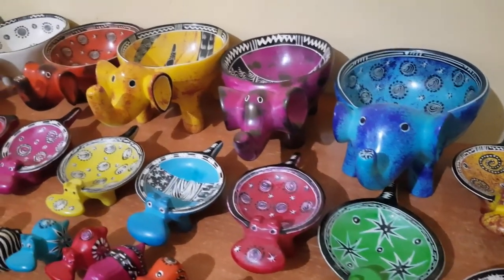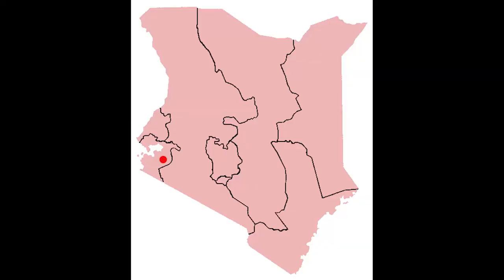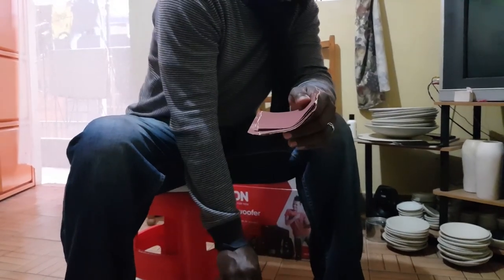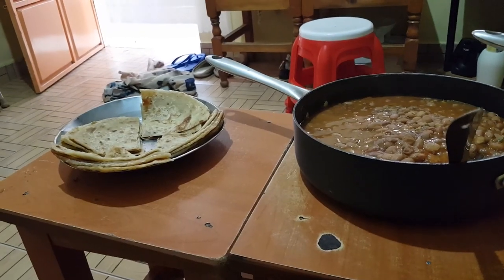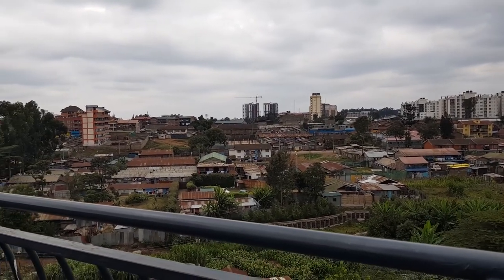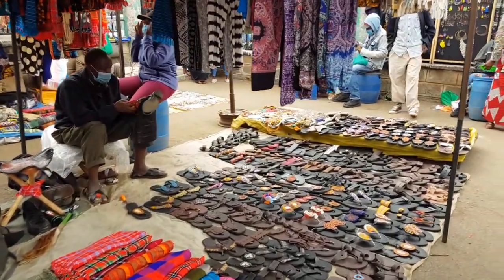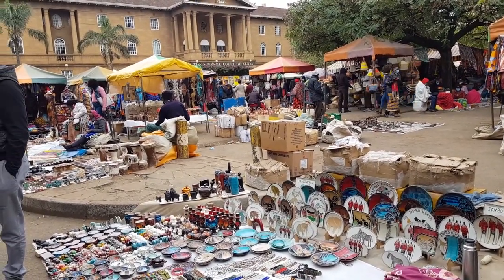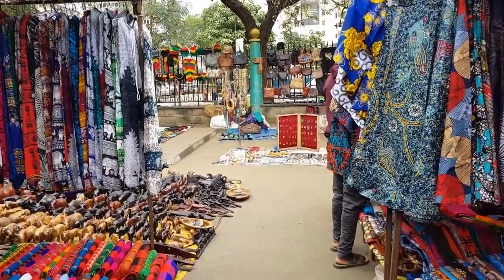Learning About Kenyan Soapstone Art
Hello everyone! The holiday season is over and I'm starting off the new year with a video highlighting my favorite form of art that I came across while traveling in Kenya: soapstone! It was great to have James as my teacher and guide for this experience, and I will treasure what we made that day for a long time. I hope you enjoy watching the video!